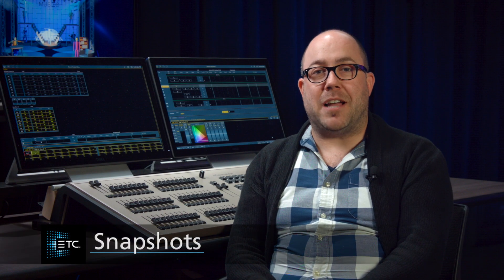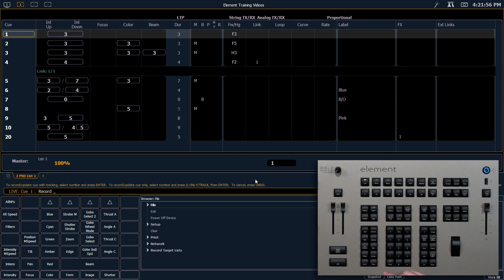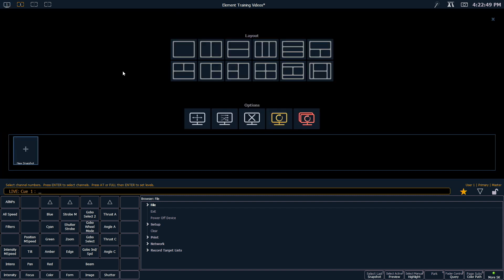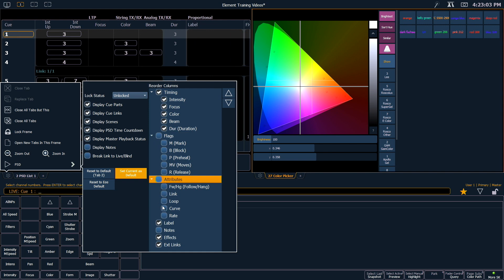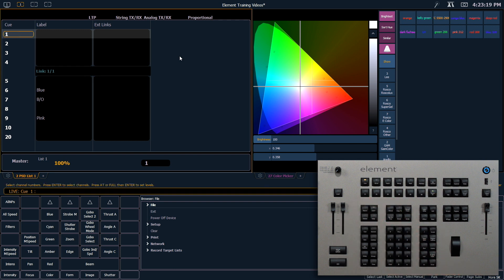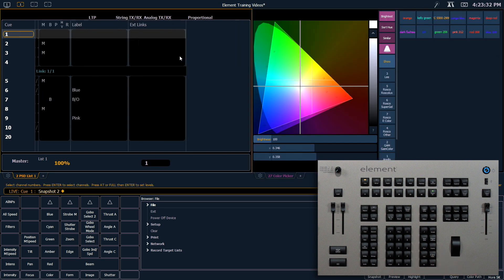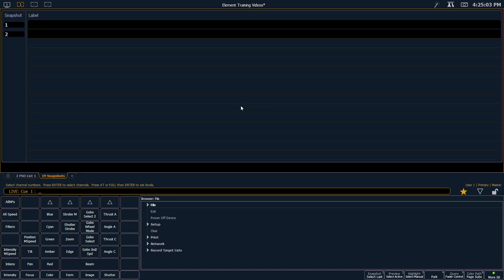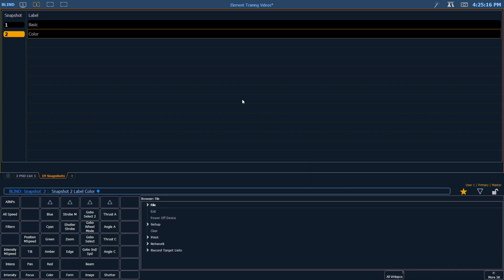02.1 Snapshots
Snapshots are a great tool to store and recall the current state of the displays as well as the control surface.

v2.6

For emergency/technical assistance contact ETC Technical Services @:
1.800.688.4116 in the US